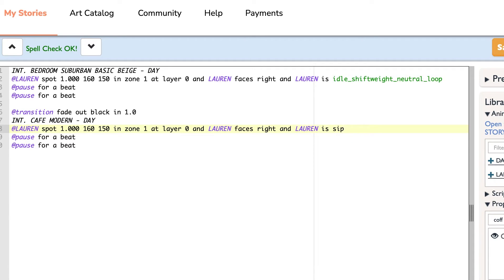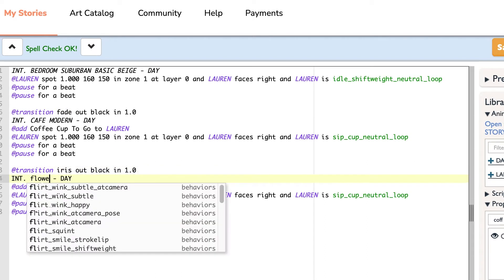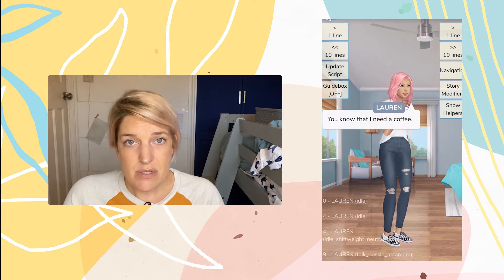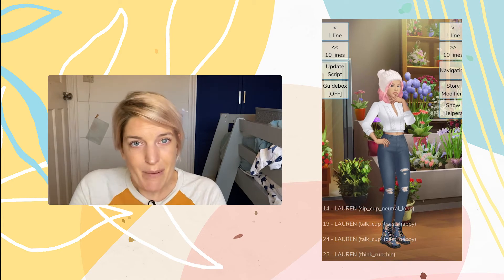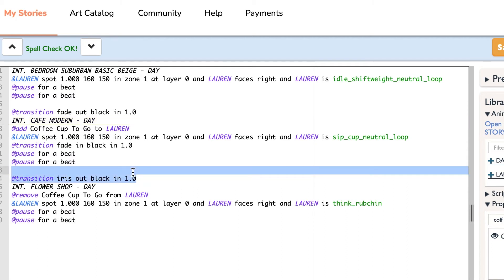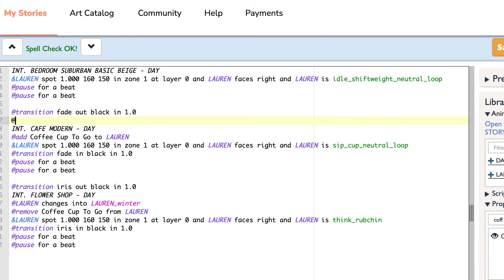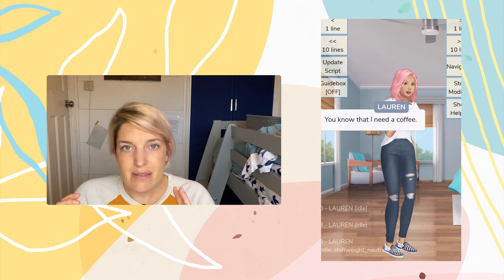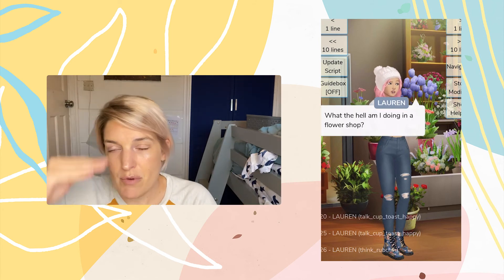How to: Use Your Transitions in the Episode Portal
I'll show you how to properly use transitions within the Epiosde Portal (plus, the embarrassing admission that I only just figured out how to use transitions properly within the last year)